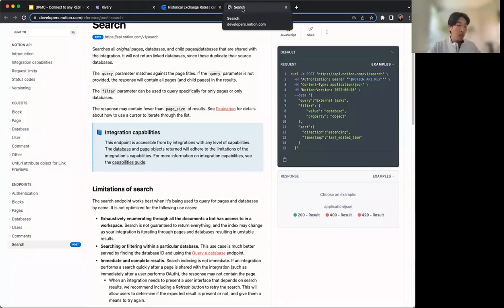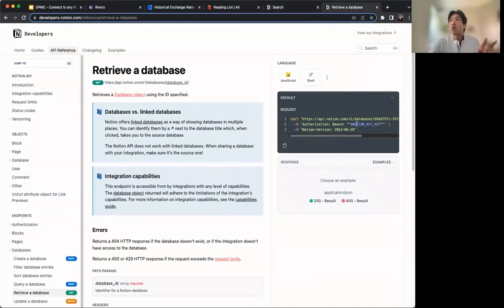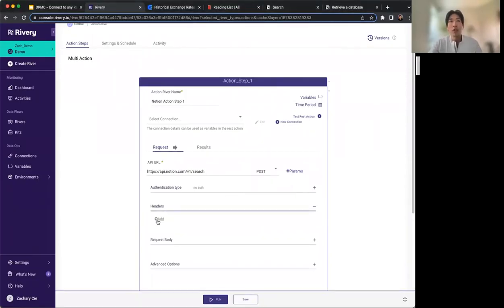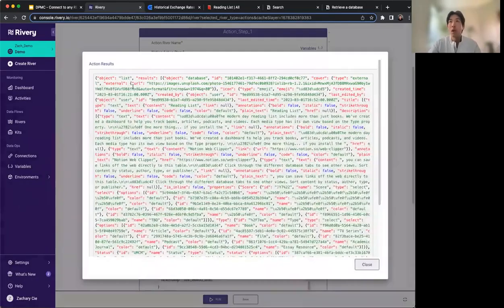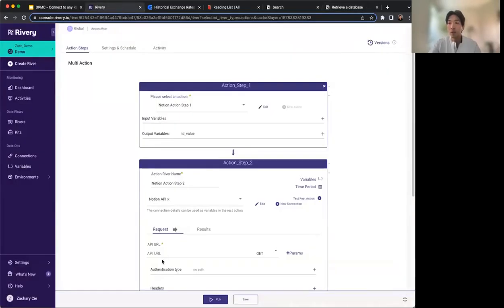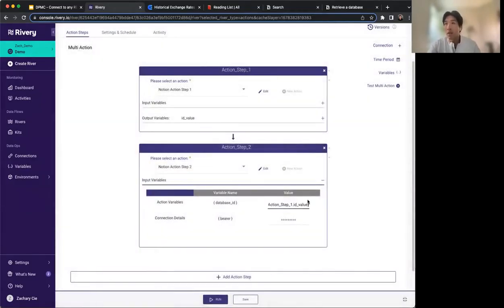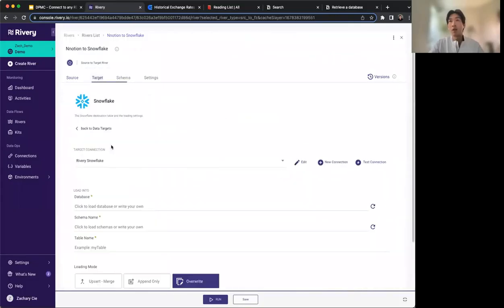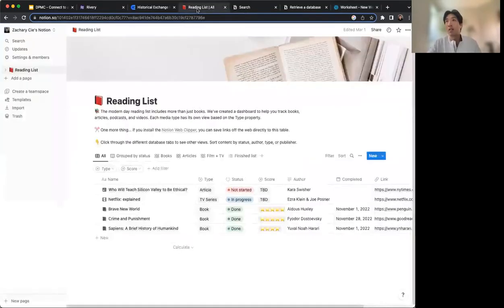How to connect to API sources with dependent APIs via no code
In this video, we’ll walk you through how to connect to API sources that have dependencies, all without writing a single line of code. Whether you're working with complex API setups or managing multiple data sources, we’ll show you how to easily integrate them using no-code tools. Perfect for data teams, analysts, and anyone looking to streamline data workflows, this video makes handling dependent APIs simple and efficient.

In this example our solution engineering team walks you through an example of ingesting data from Notion with multiple dependencies and send that data to Snowflake.

With Rivery, you can easily ETL data from any REST API to any target in just a few clicks! Build scalable, production-ready data pipelines in hours instead of days. Extract and load data from REST APIs to any target—no coding needed. Complete your entire ELT pipeline with flexible SQL or Python transformations.